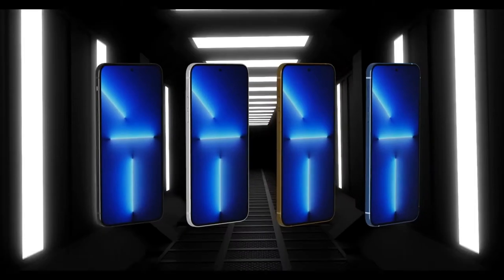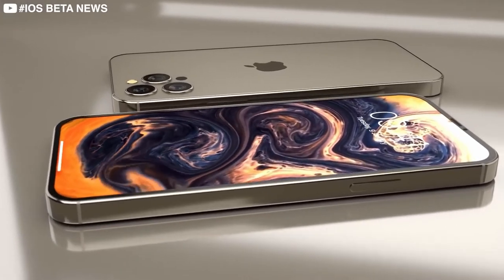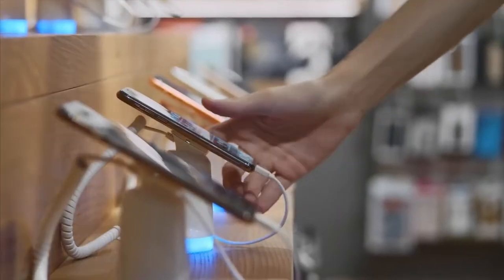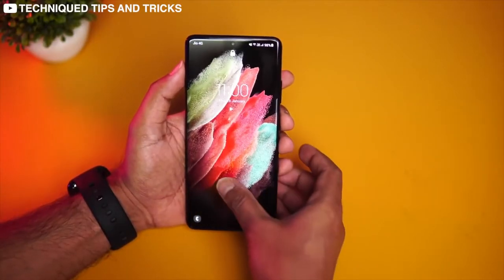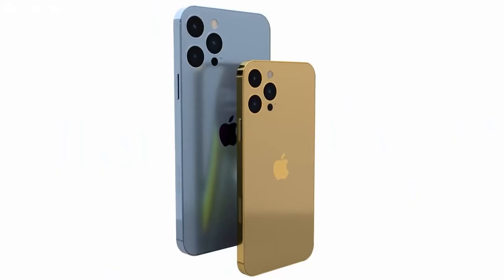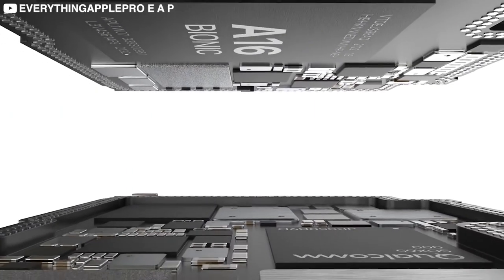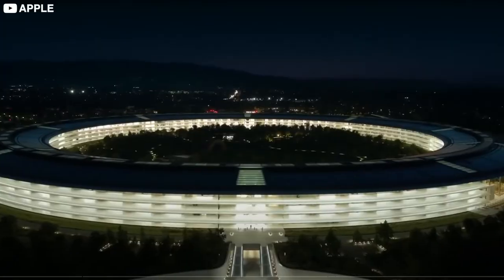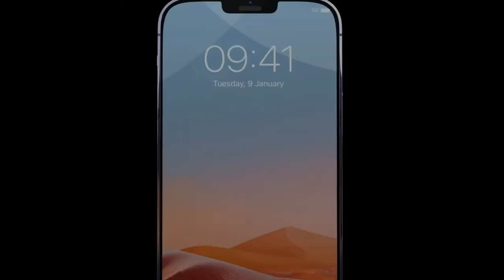The iPhone 14 Trailer Review! || iPhone 14 Expected Price Features and Much More On iPhone 14 Leaks!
🟩🟩 Some Questions Are Answered In This Video:

Will Battery Performance will Increase on iPhone 14 And 14 Pro Max
What New Features Are Going to Be Added By Apple In iPhone 14
Why Expecting A16 Bionic Chipset Going To Be Effected
iPhone Mini Version Discontinuation Is Confirmed
Is It Worth Buy iPhone 14 This Year Of 2022
Line Of iPhone 14 Are Discussed

◼️◼️ Social Media Links:

🔸🅵🅱🔹 Facebook Page: The Trend Buddy @ttb.tpp

🔸🆃🅸🅺🆃🅾🅺🔹 TikTok: Istiak Ibn Hye (thetrendbuddy)

🔸🅸🅽🆂🆃🅰🅶🆁🅰🅼🔹 Instagram: Istiak Ibn Hye (thetrendbuddy)

🟩🟩 Chapters:

⭕ Intro 0:00
⭕ You can help 0:15
⭕ Line up and display size 0:51
⭕ Front facing camera redesign 2:13
⭕ Back Redesign 3:48
⭕ Titanum Casting 4:37
⭕ The Internals 6:00
⭕ Battery 7:14
⭕ New Camera System 7:45
⭕ Conclusion 8:34

🎦🎦 More videos On This Channel:

▶️ Upcoming.

⛏⛏  Budget YouTube Gear -

☼ Lighting Options -

➳➳ Neewer Ring Ligh
➳➳ Ubeesize ring light

🎛️🎛️ Audio -

➳➳ Rode Wireless
➳➳ Boya by-M1
➳➳ Boya mini
➳➳ Audio Interface

➳➳ Tripod Mobile Mount

🎤 Another mic
🎛️ Audio Interface